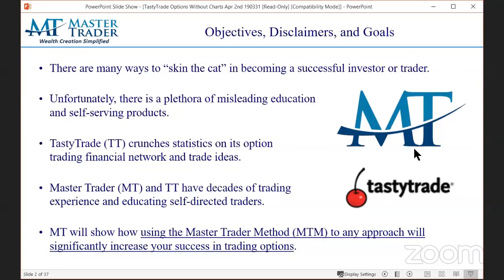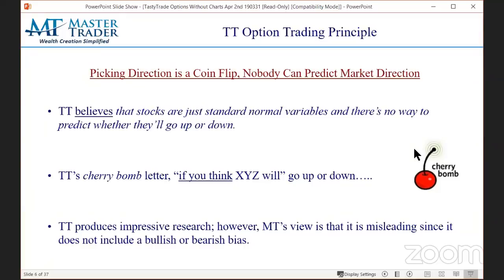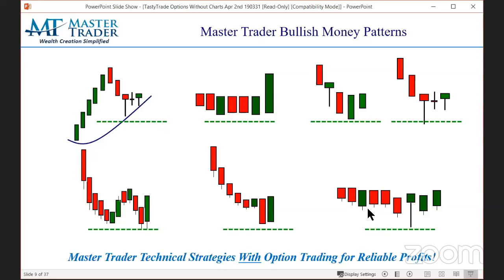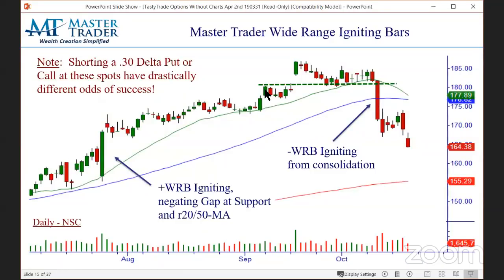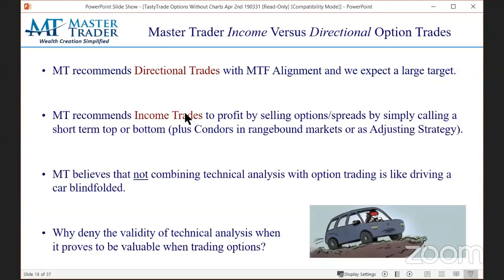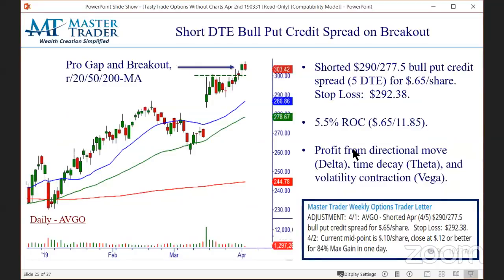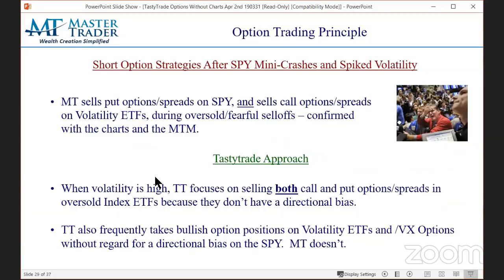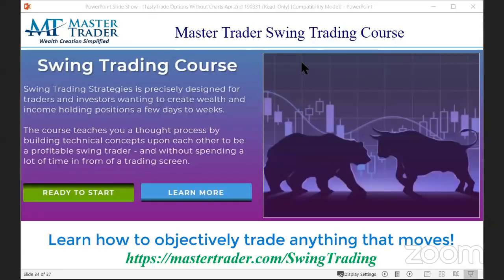TastyTrade Options Trading ☠️ No Charts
Are you a swing or position trader and want to learn how to sell simple Credit Spreads around sideways/choppy patterns without having to pick the market direction?

We sell bull and bear credit spreads all the time when we start with a bullish or bearish bias.

Today’s show will show you how we find, place, and manage the sideways/choppy patterns to sell Iron Condors on to profit in rangebound markets while the majority are getting bounced around.

Tune into this week’s Master Trader Live on 9/5/18 at 12 ET to learn:

• The why and how of selling bull and bear credit spreads (iron condor) with the charts

• The Setups for profiting from rangebound Iron Condors and why they are easier to trade then picking the direction in stocks

• How to determine quality patterns and how to manage them successfully

• Watch us live scan for new Iron Condor trade setups and discuss what to look for in trading them in overall patterns

• Trading Condors using Master Trader Strategies (MTS) applies to trading or investing in any Index, ETF, Currency or Commodity in any time frame